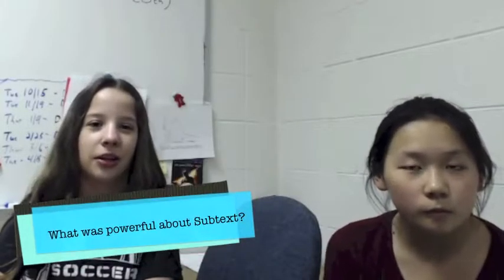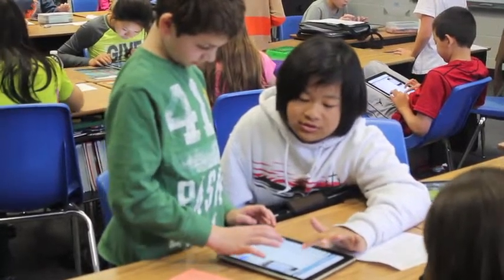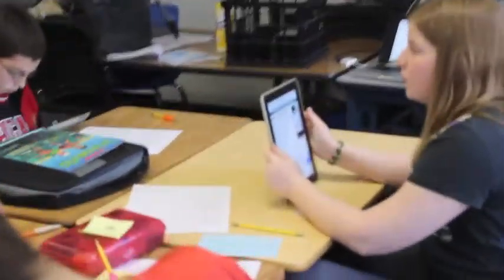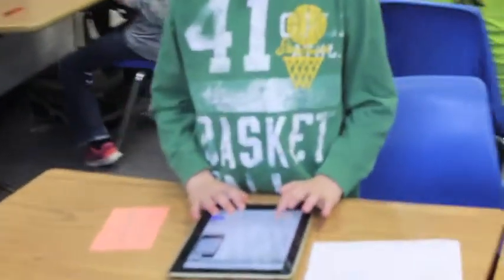Upper Level SAMR Student Reflections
How we take students further in their thinking and specific features of technology to change the student experience.